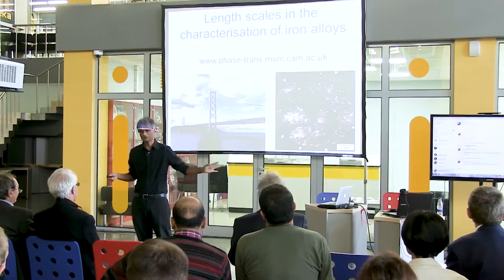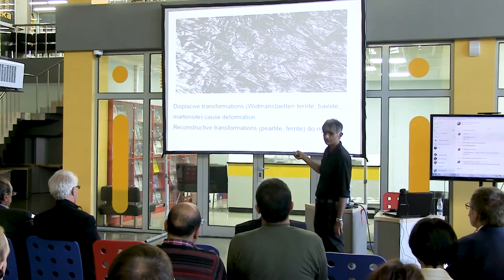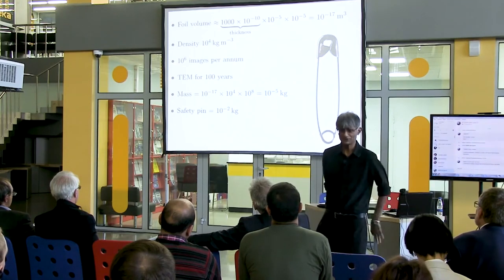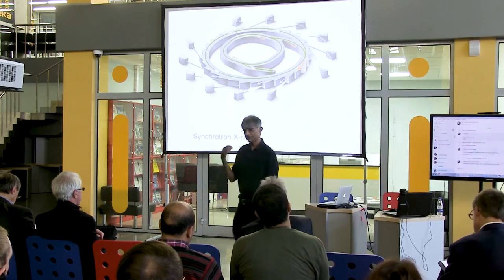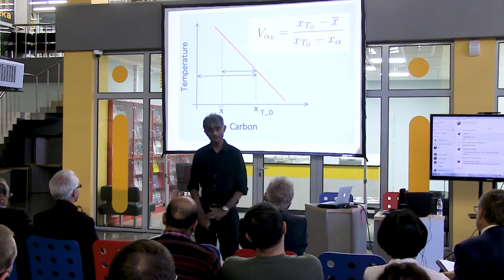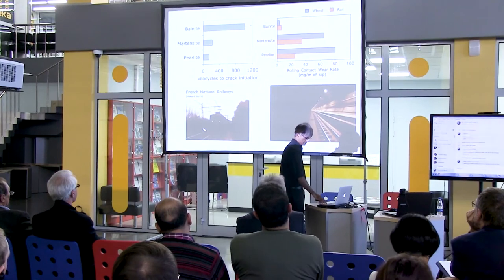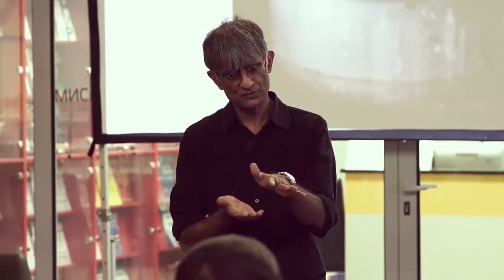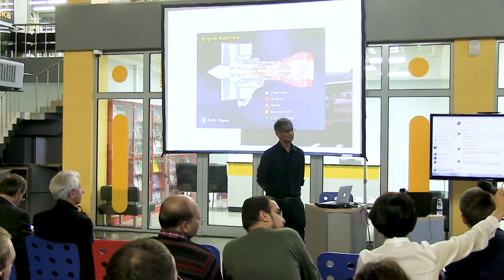Length scales in the characterisation of iron alloys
There are issues in reconciling fine-scale observations with the engineering scale. A simple calculation will show that the total amount of material ever examined in a transmission electron microscope is equivalent to the metal enclosed in a small nail. And the total material examined in an atom-probe? Well, that does not bear thinking about.

How then do we relate observations made at the highest of resolutions with the functioning of large engineering-structures?

This lecture was given at MISIS, National University of Science and Technology, Moscow during October 2017. The video has been provided courtesy of Alyona Ponomarenko of MISIS.